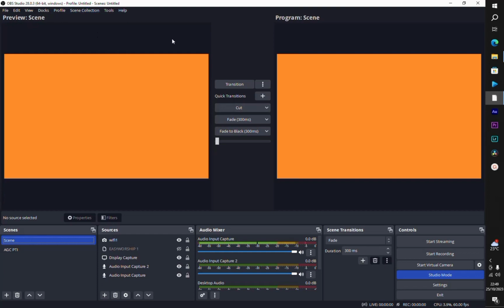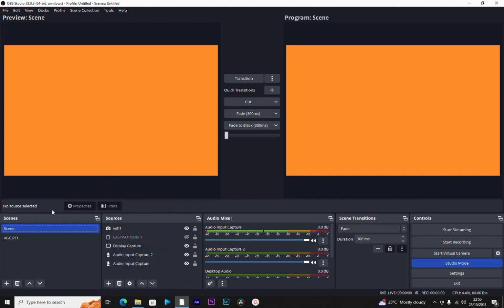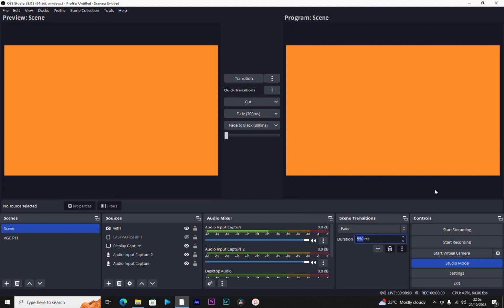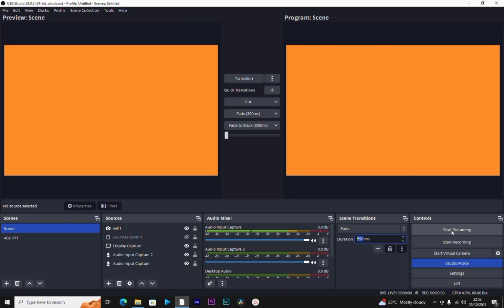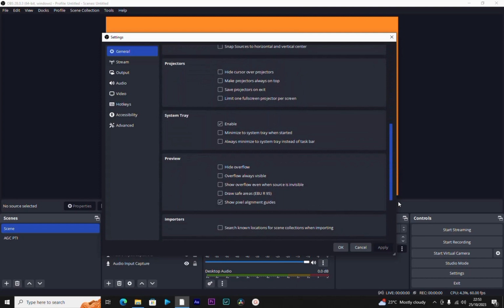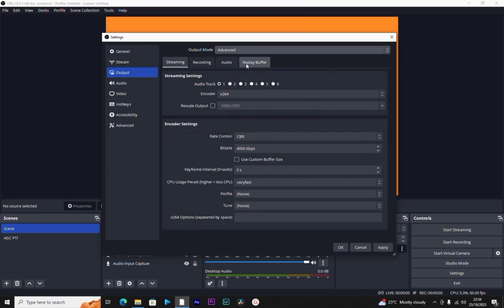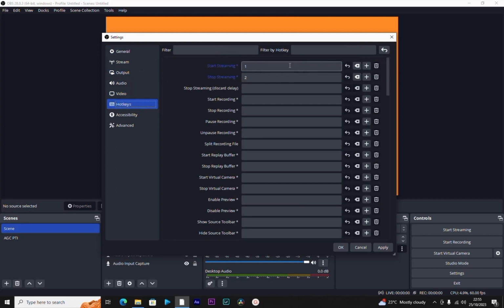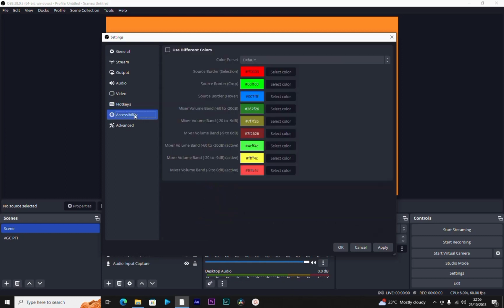MPL - How to navigate OBS WORKSPACE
This entails both Personal and Church Media Projection and Livestreaming..

A course for every individual & Church starting Media